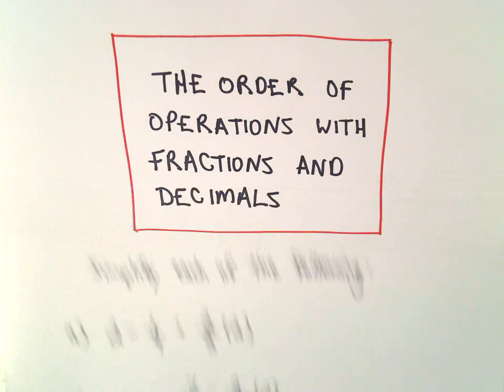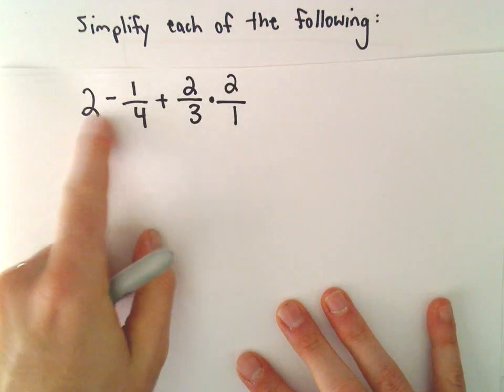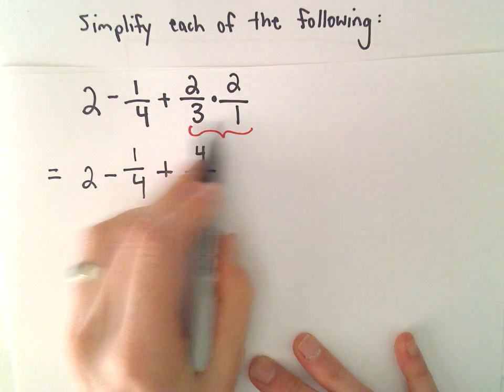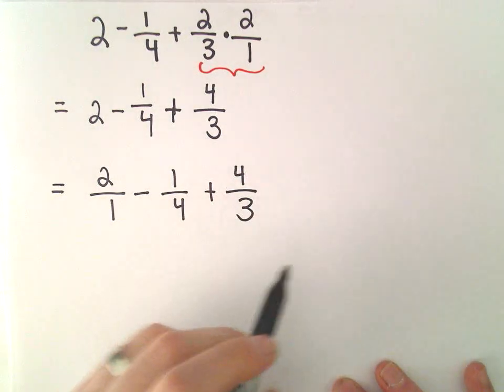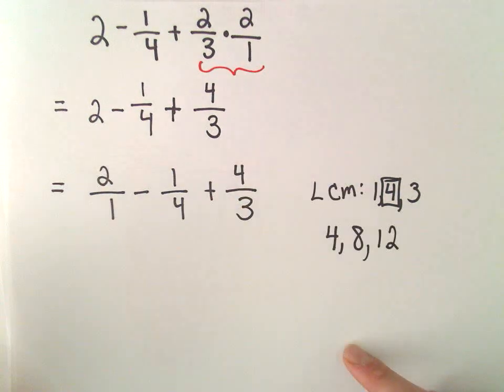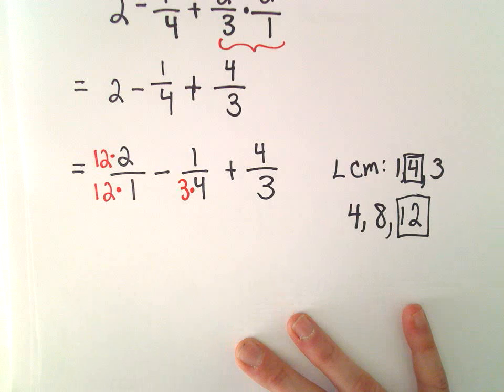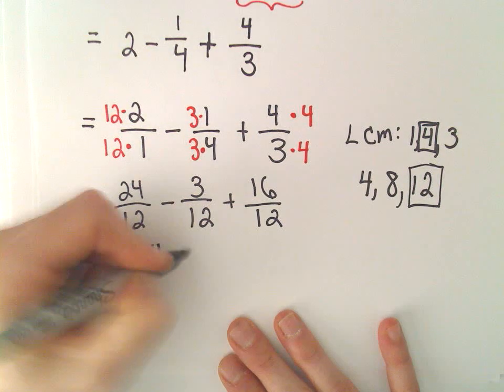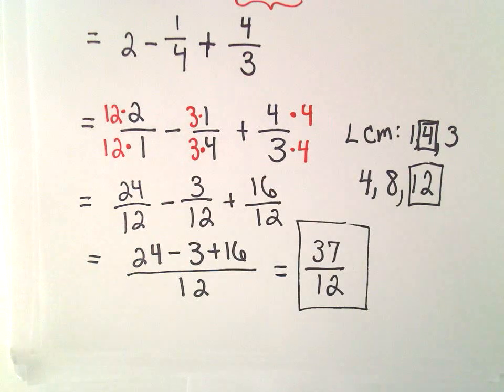The Order of Operations With Fractions and Decimals, Ex 1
In this example, we simply some numeric expressions involving decimals and/or fractions.